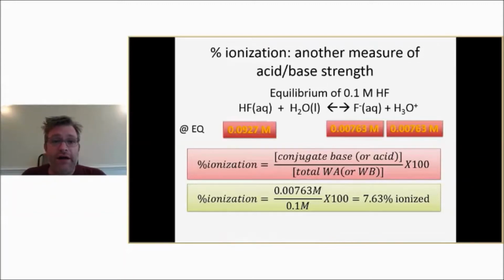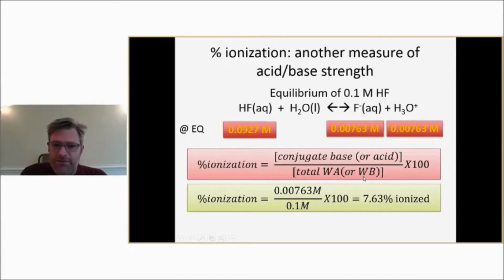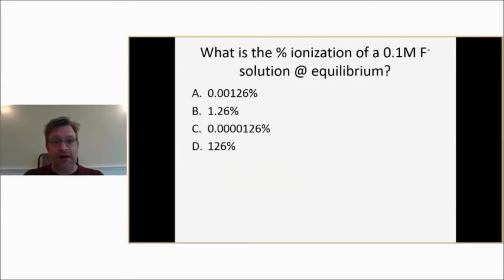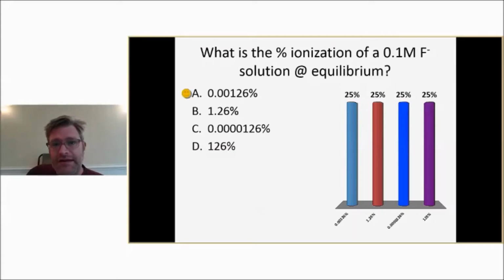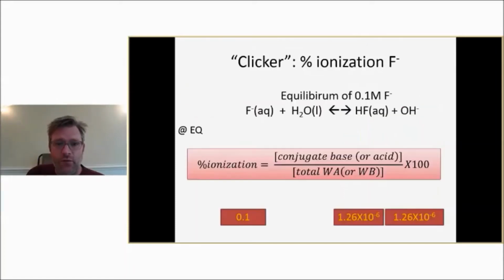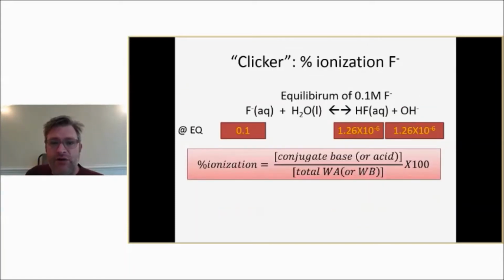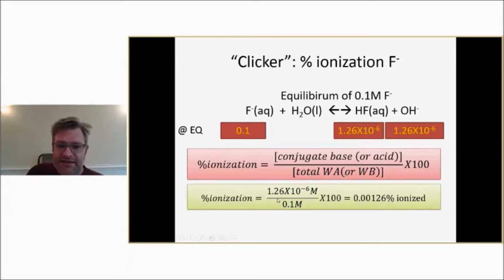Ch16 7 f %ionize examples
% ionization example problem